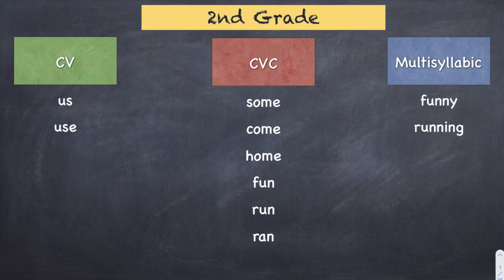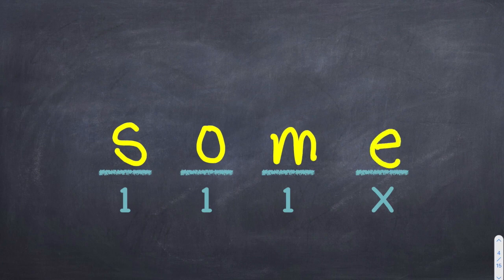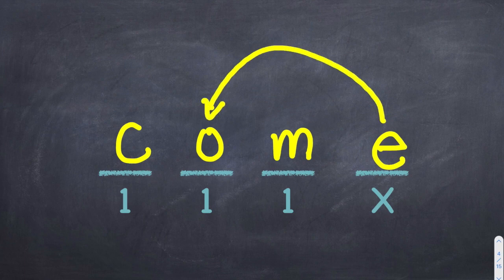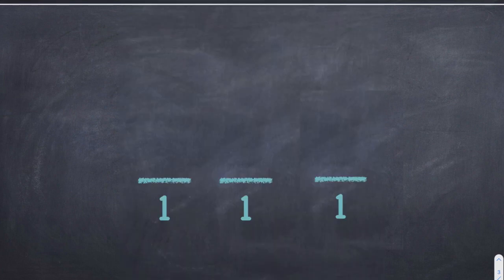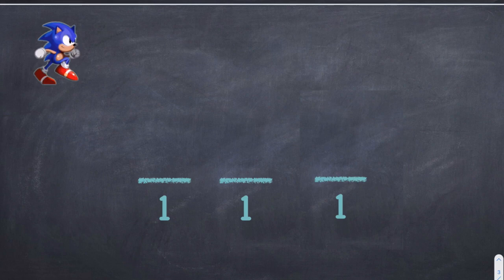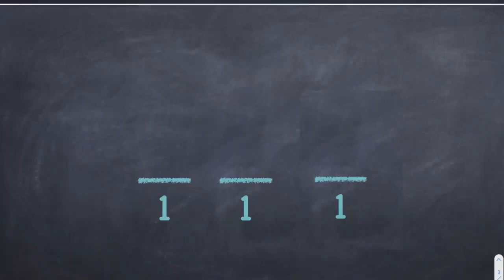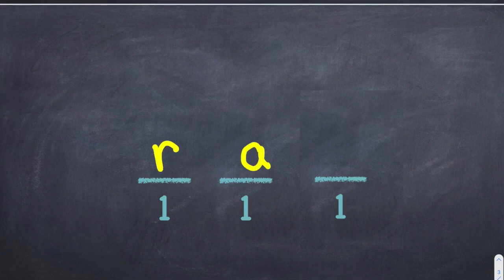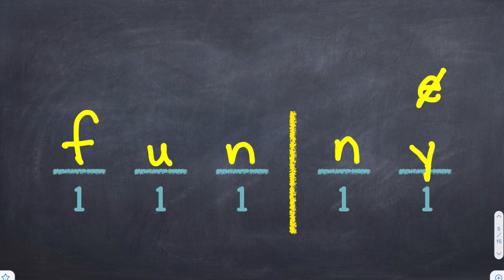Phonetic Spelling: Grade 2 Week 9 | Evan Moor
Phonetic spelling rules and exercises for grade 2 using Evan Moor's Spelling Words from Week 9.  These decoding and encoding strategies will support struggling writers, ESL students, and those trying to learn their words for the week.